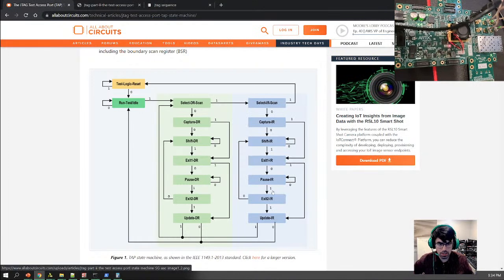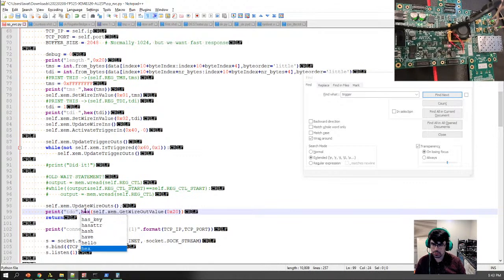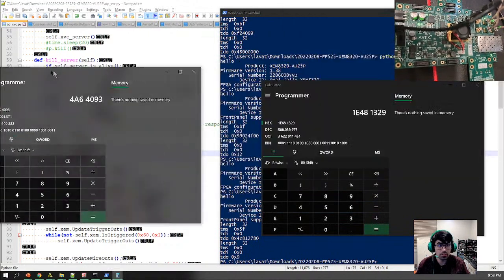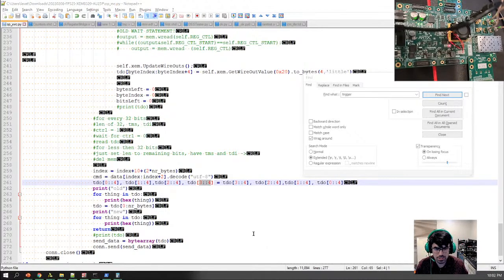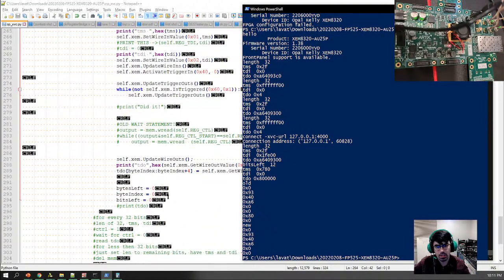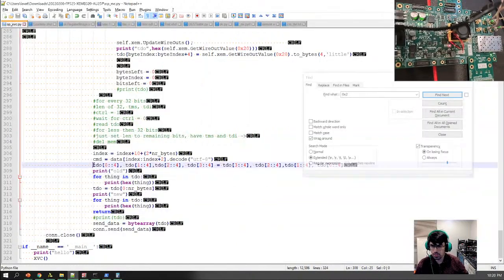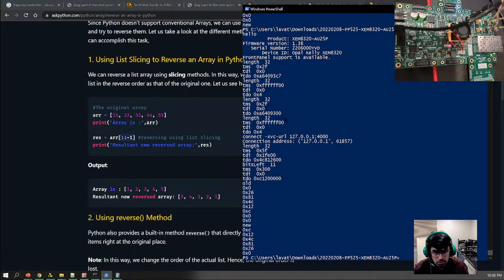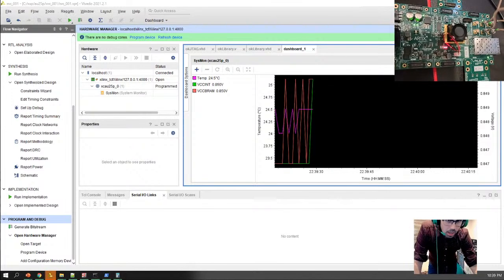Xilinx Virtual Cable with the XEM8320 Part 2!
Part 2: How do connect to Xilinx Internal JTAG interface?
The Opal Kelly XEM8320 dev board with AMD Xilinx's Artix UltraScale+ does not support JTAG-USB out of the box!
Don't give up hope!
There are other ways to connect to the Microblaze Debug Module (MDM) and the Internal Logic Analyzer (ILA).
You can even program the BBRAM for Encryption.
You may want to avoid the eFuses... don't want to brick it!